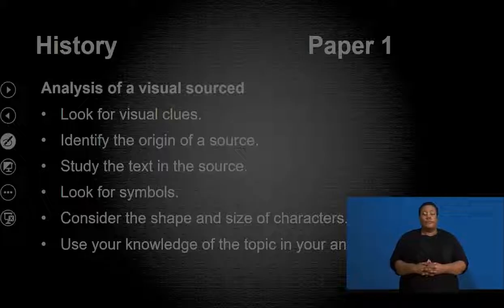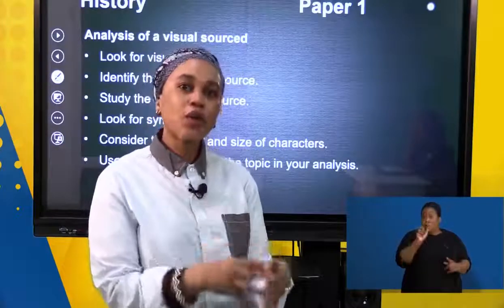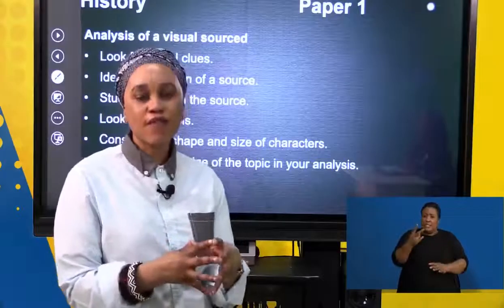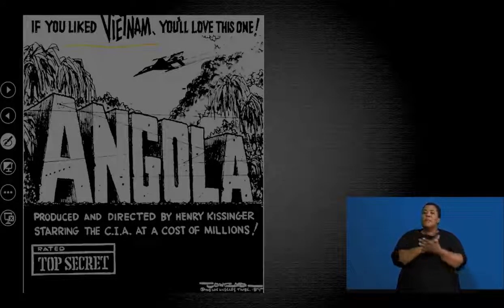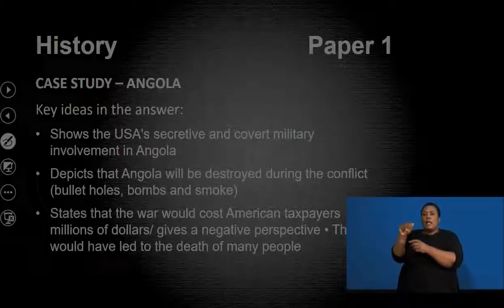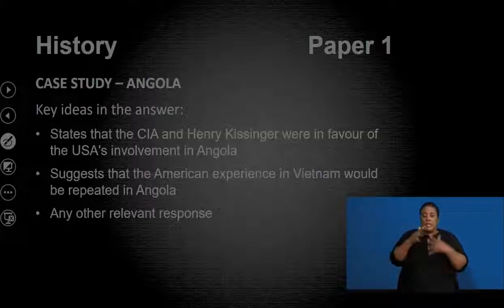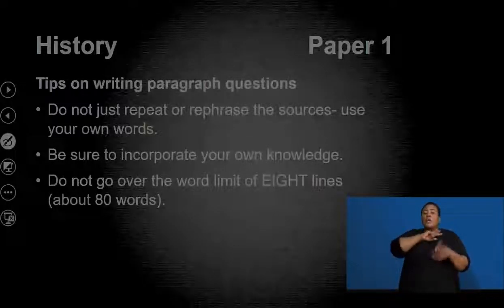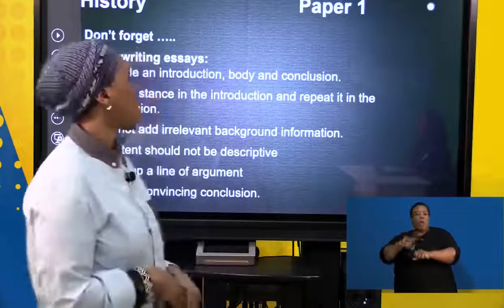History 1460 Gr12 Exam Guide Paper 1 Part 3